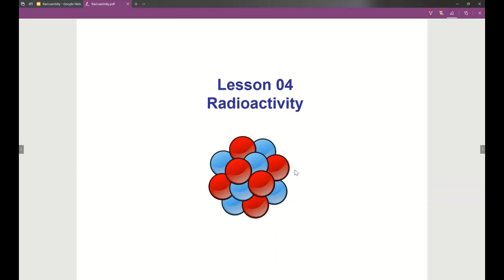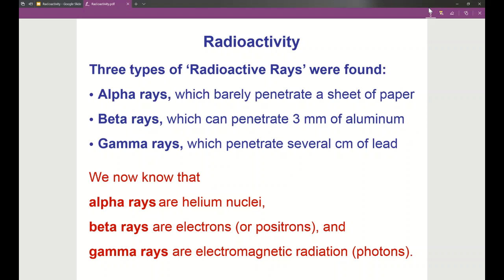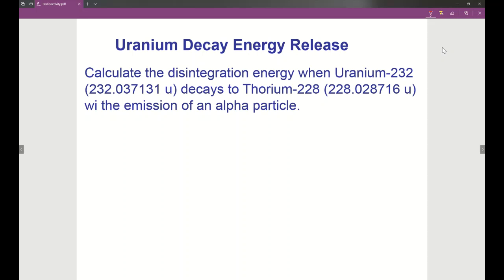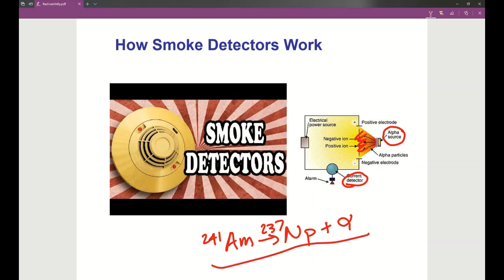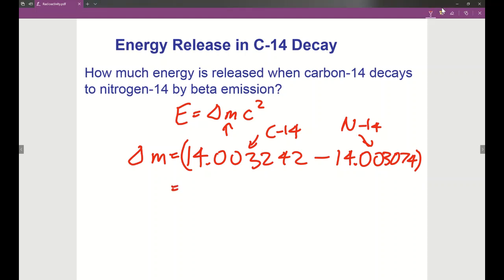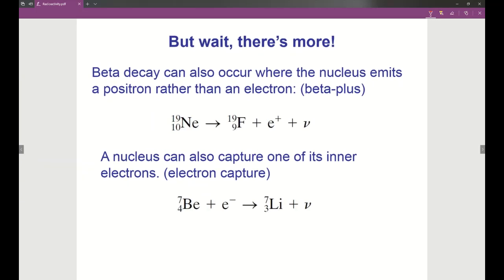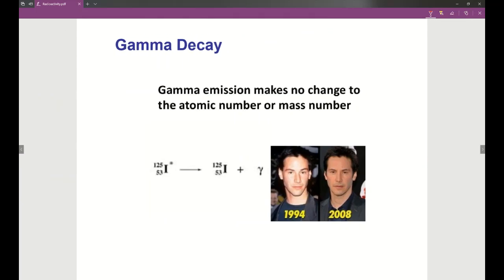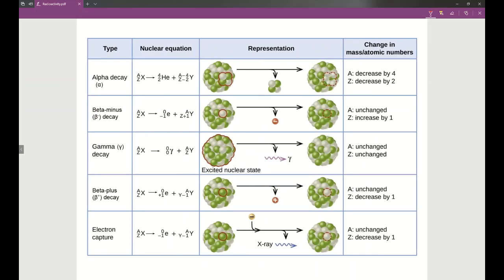04 - Radioactivity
In which I try to talk about radioactivity.